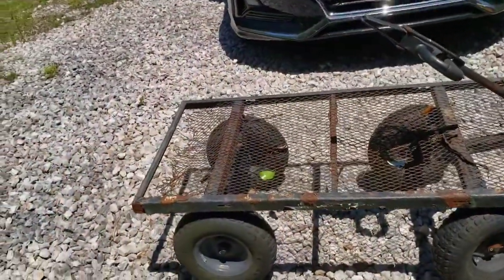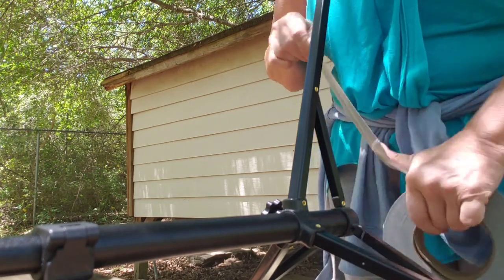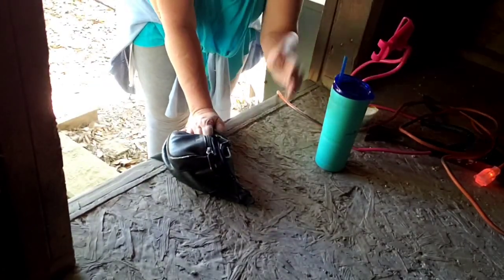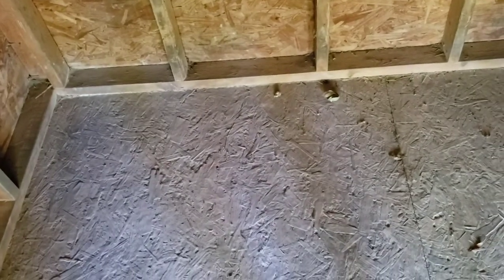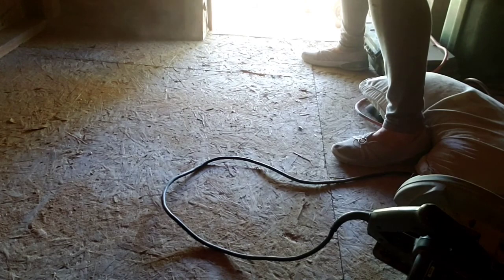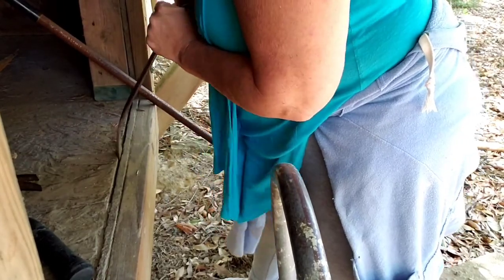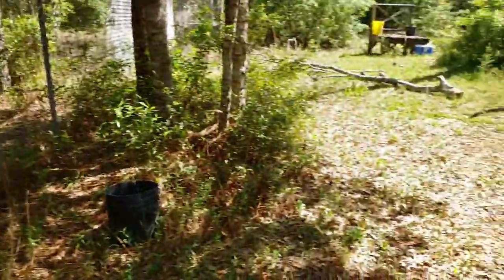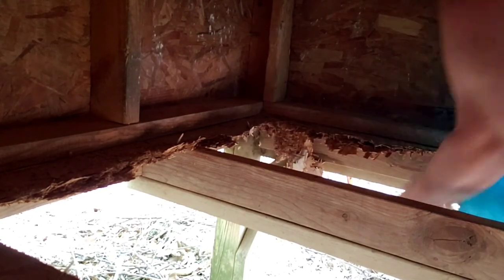Ep. 13 Doghouse to Shed remodel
Taking out the floor!